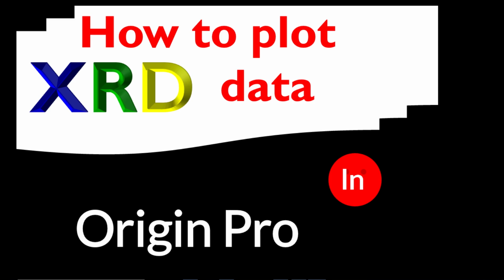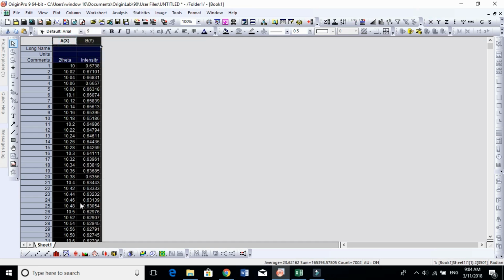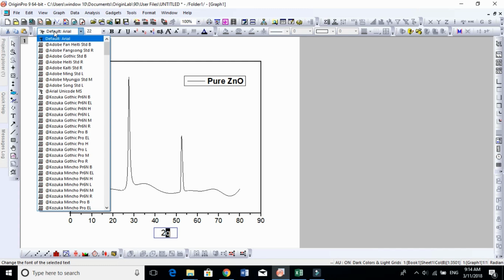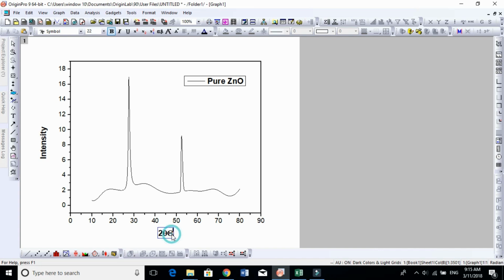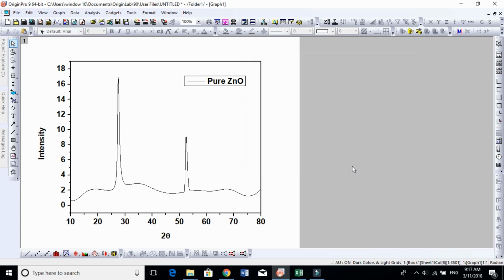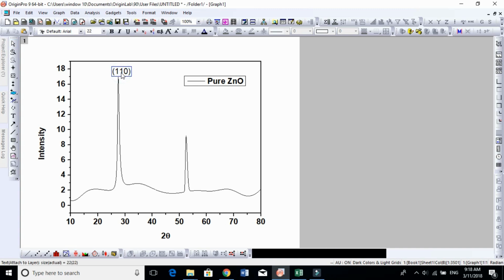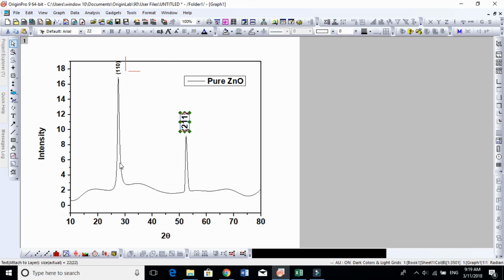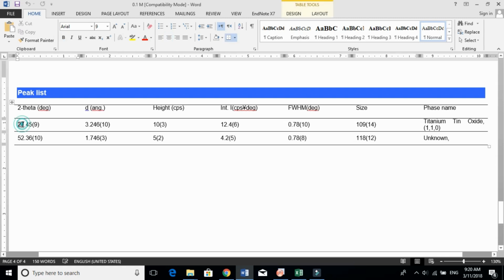Origin Pro: How to draw XRD plot - Tutorial # 7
How to draw XRD plot in origin Pro -this video is about drawing graph/plot/diagram in origin software. It is one of the comprehensive software where you can drawn high resolutions diagrams far better than Excel or others.